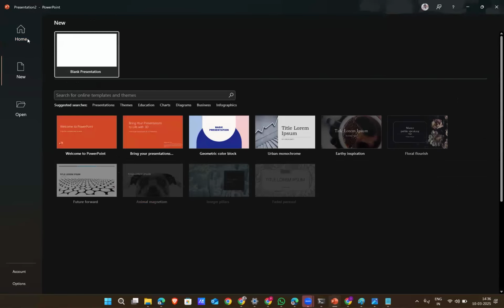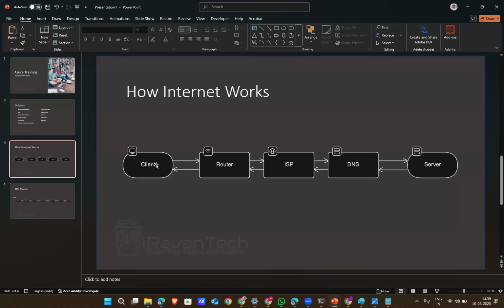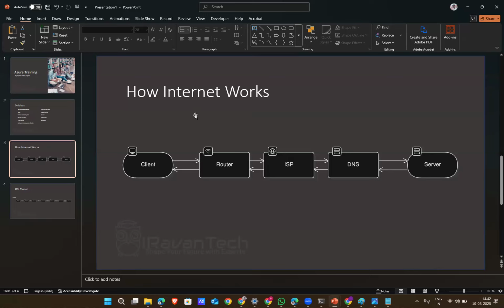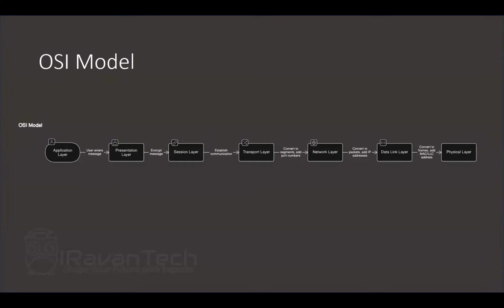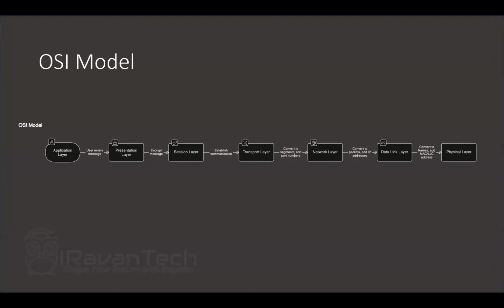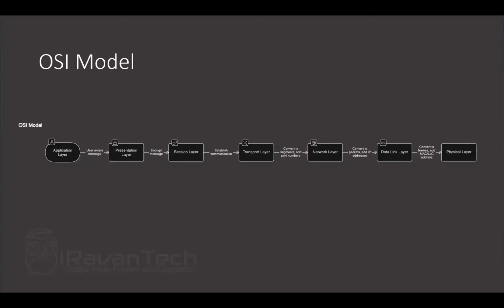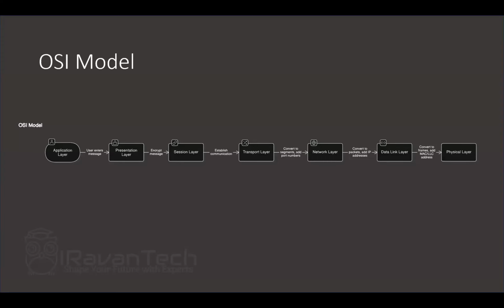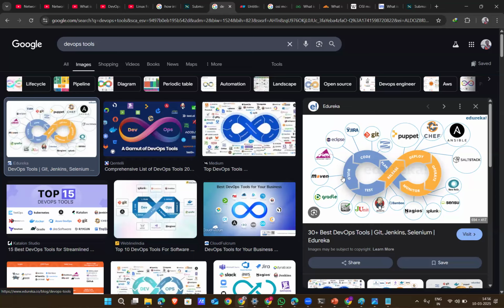IRavantech Technologies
We provide Training and Support on DevOps, Azure Cloud, AWS by Experienced Employees.